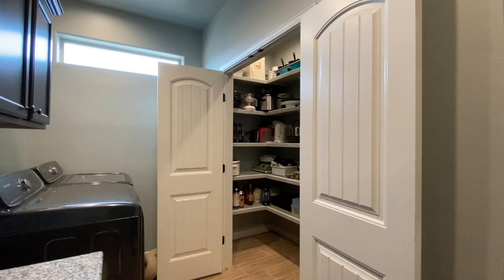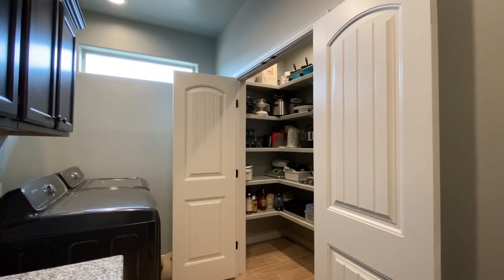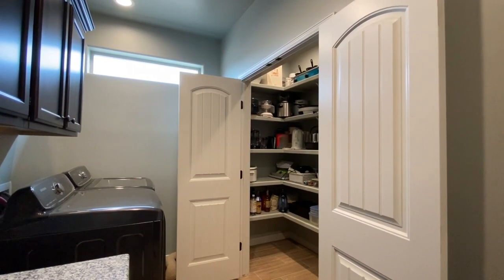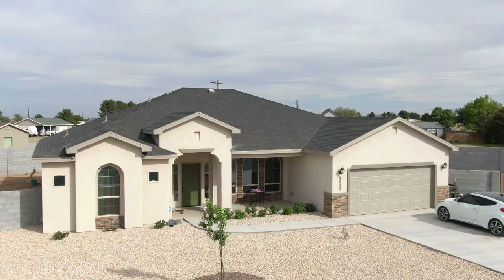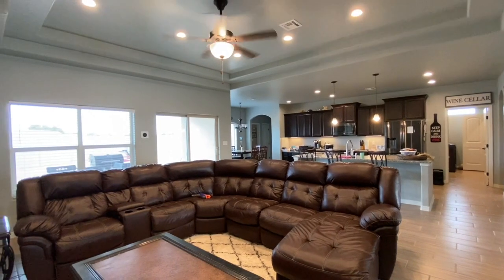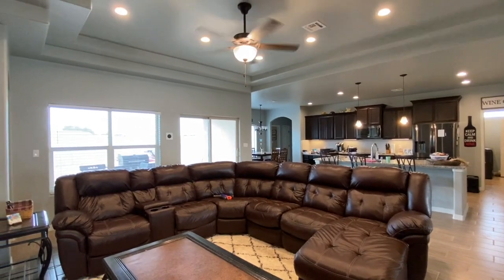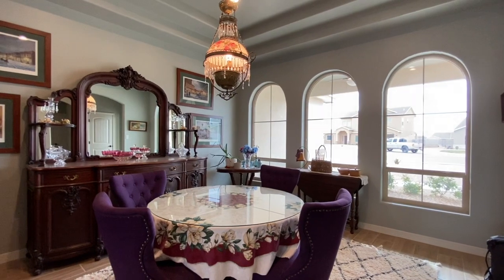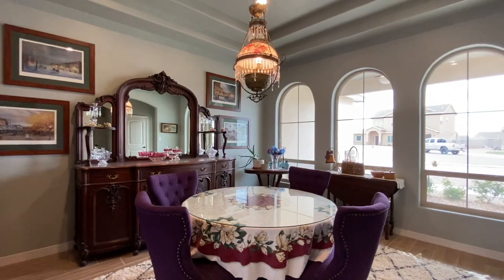Chavez Family | KT Homes Experience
Nearly 8 years ago, the Rick and Nicole Chavez built their first home in Carlsbad New Mexico with us. When the Farmview VI Community opened just over a year ago, they decided to build thier dream home.

"We're happy with what KT built for us. The first time around, and the second time around" said Rick.

Nicole shared, "It truly is about finding that person that you know is going to be with you through it all, and then know that they are going to be there after the fact."

We're grateful for the incredible customers we are able to serve.

Thank you for sharing Rick and Nicole!